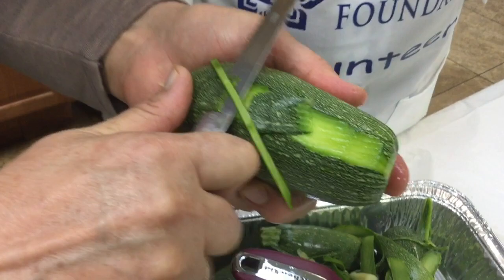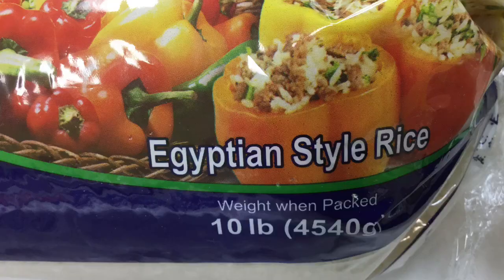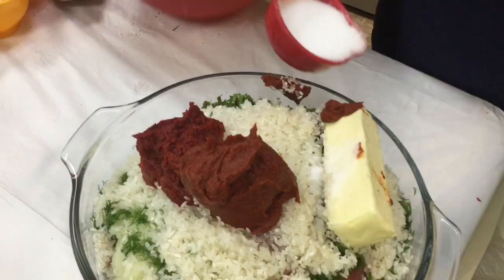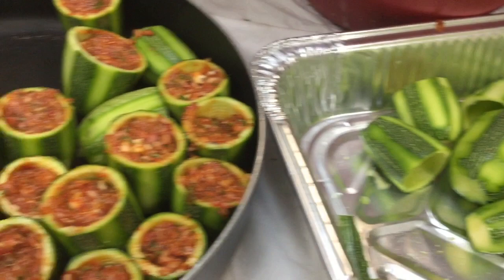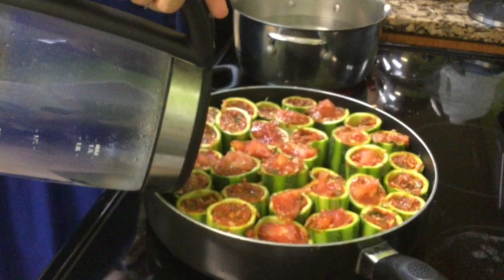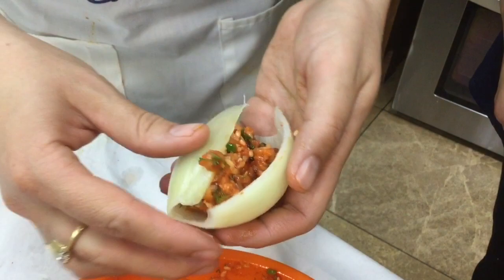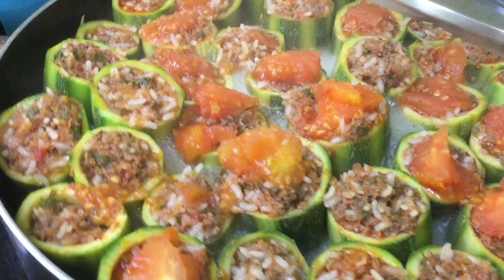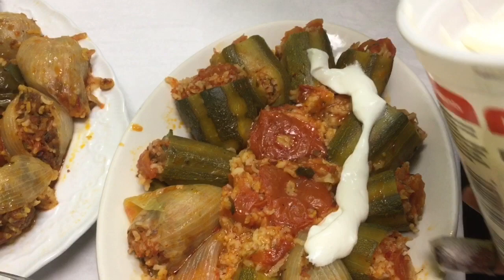Turkish Stuffed Zucchini - Etli Kabak Dolmasi Malzemeleri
Stuffed zucchini can be made with or without meat. It is important to use a medium grain rice for the filling. Tomatoes & onions can also be stuffed with this delicious filling.